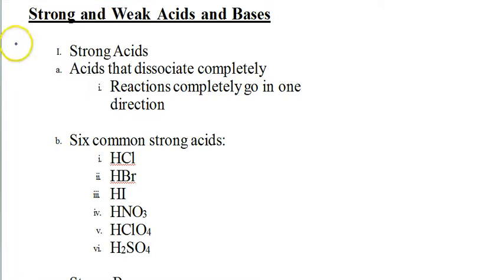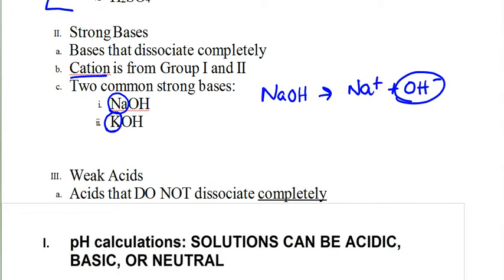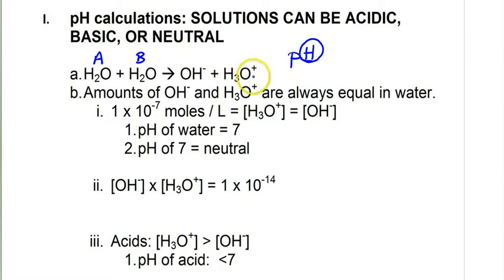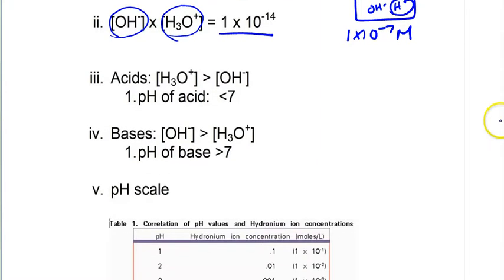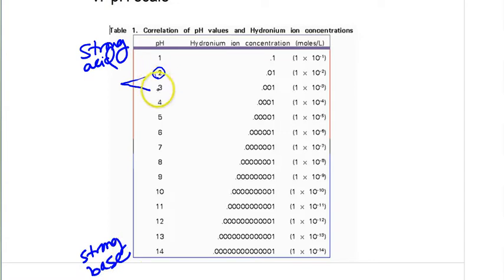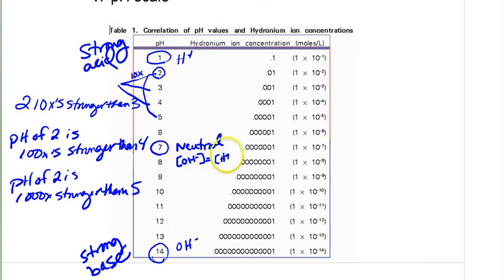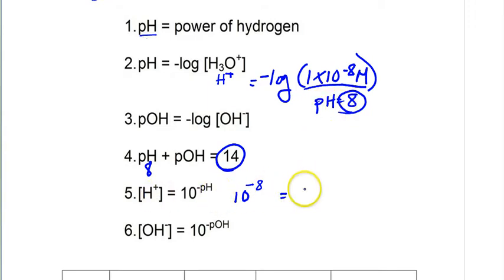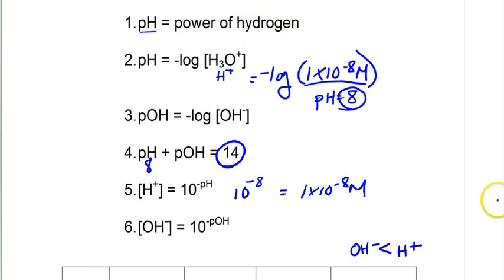Honors Chem - pH calculations - Unit 10 Video 2 (Mrs. Ewald)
Strong acids & bases, pH pOH H+ and OH- calculations